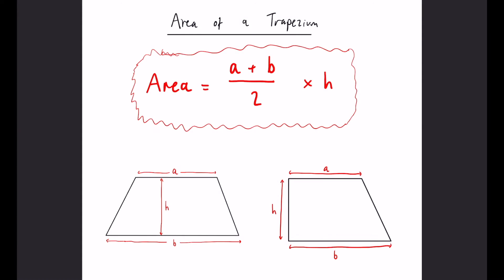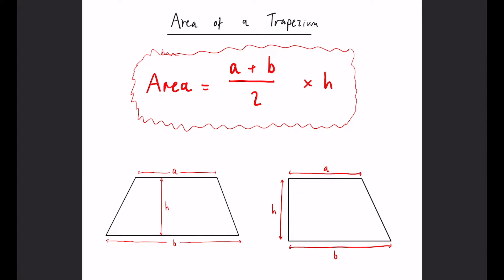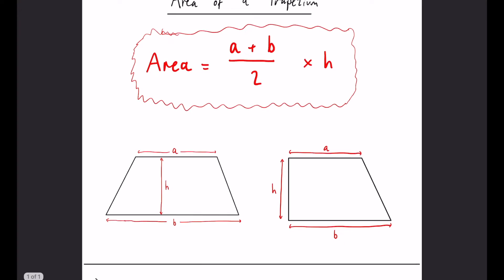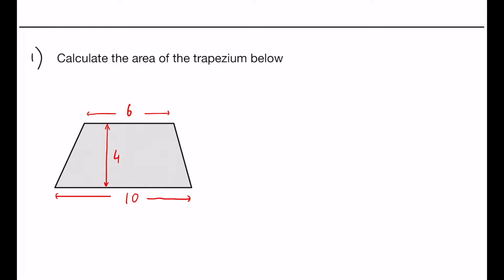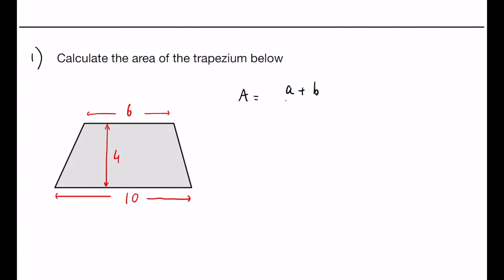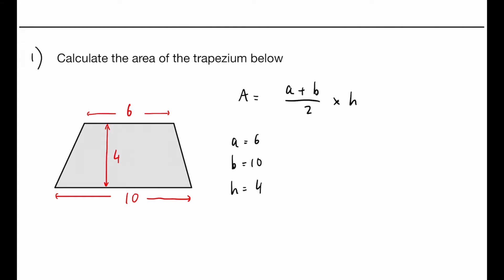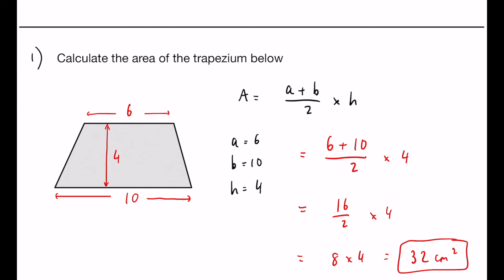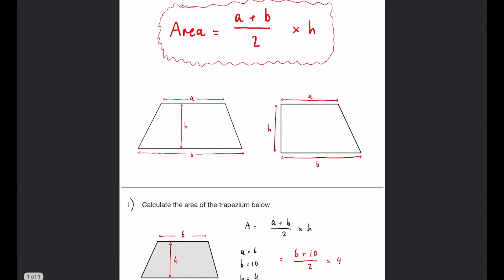How to find the Area of a Trapezium | GCSE Maths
In this video you will learn how to find the area of a trapezium. My best advice with these is when you see a question that relates to an equation, write down the equation straight away. This enables you to focus on remembering other things to answer the question.